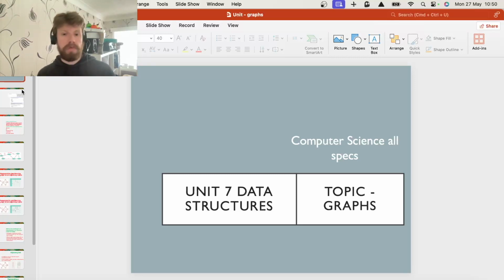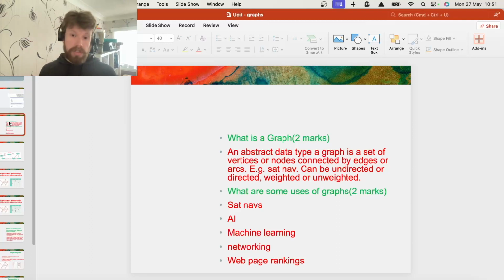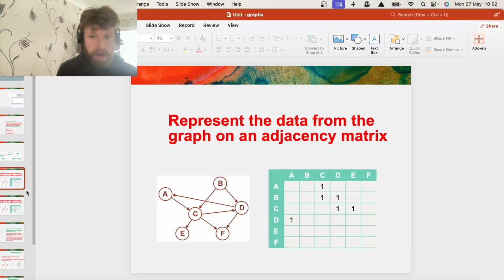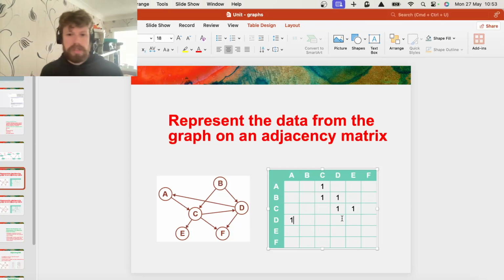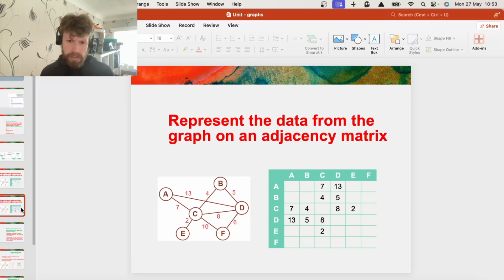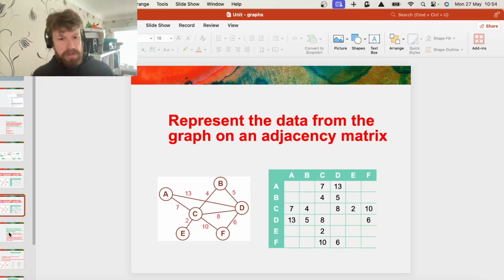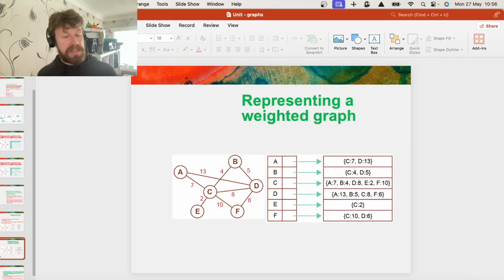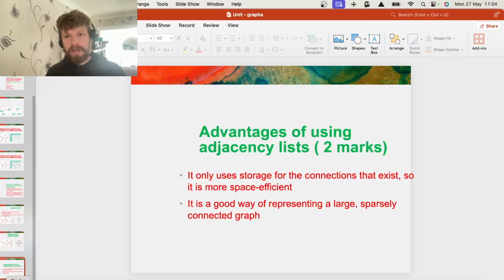A level Computer Science Cambridge International Unit Algorithms Graphs